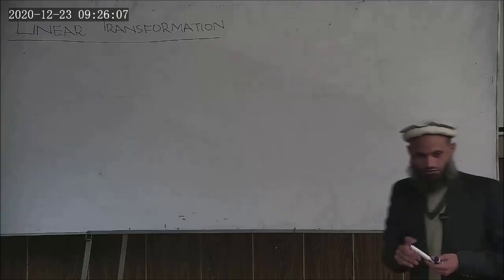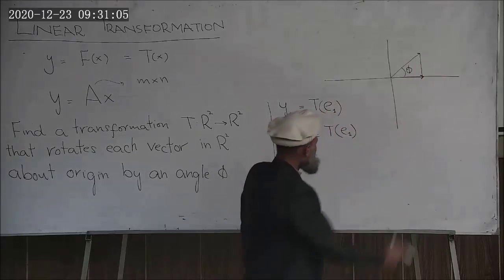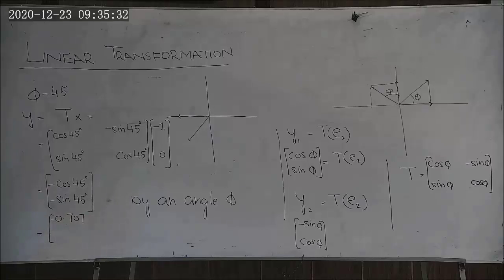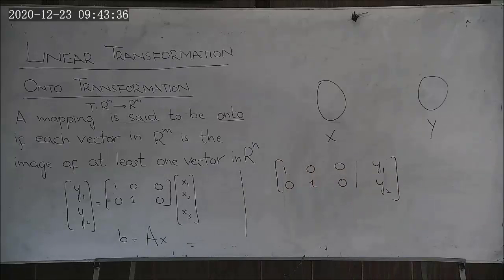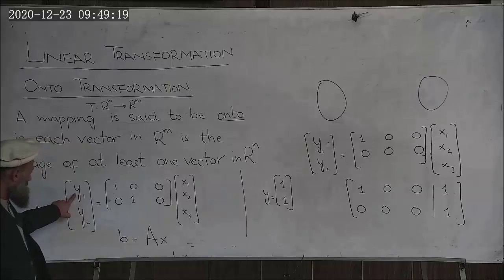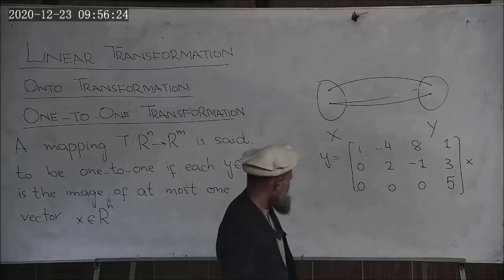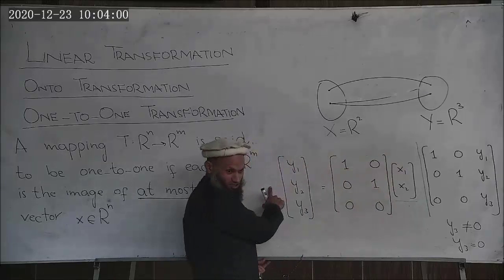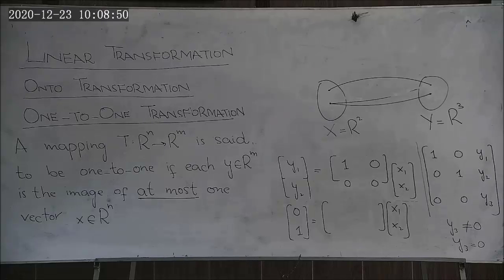EM 16 - Onto transformation and one-to-one transformation